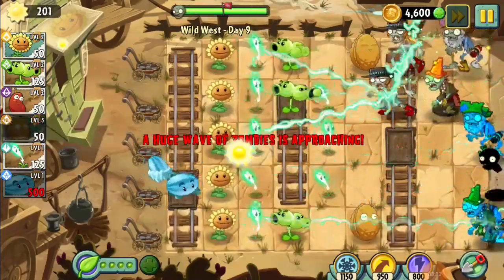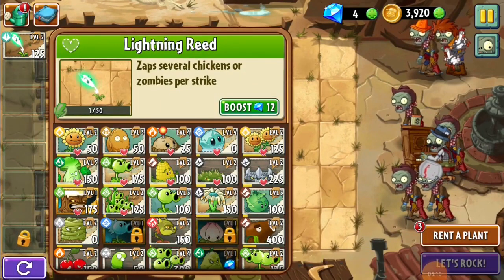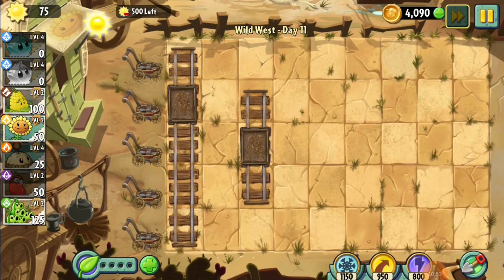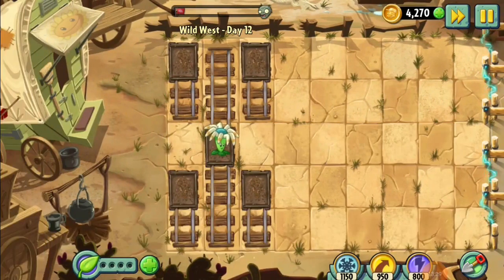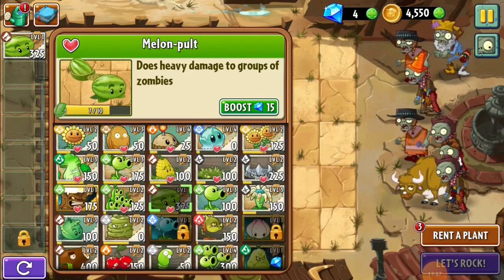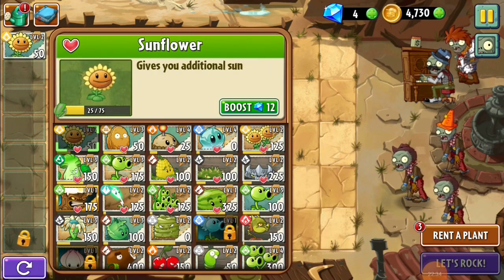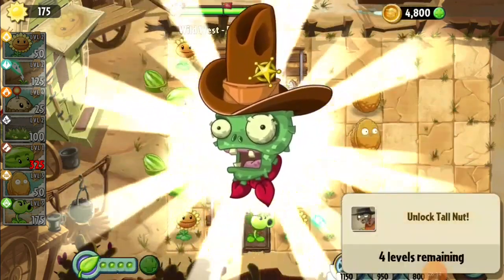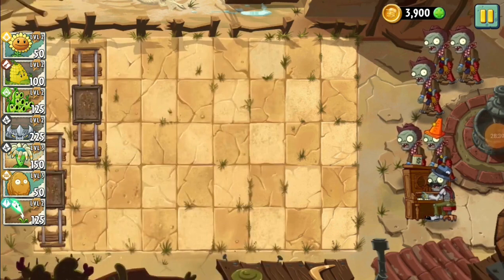PvZ 2 | S2 | 10 | 9 - 15 Wild West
I got lightning reed and melonpult, both great plants!